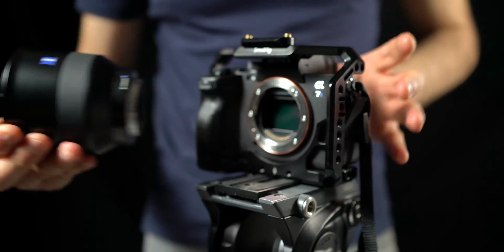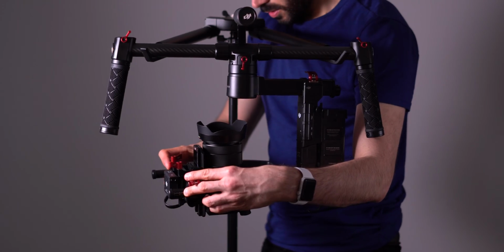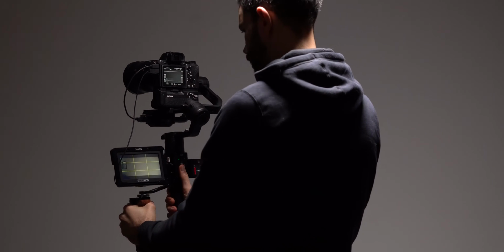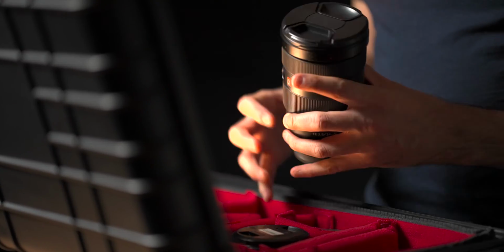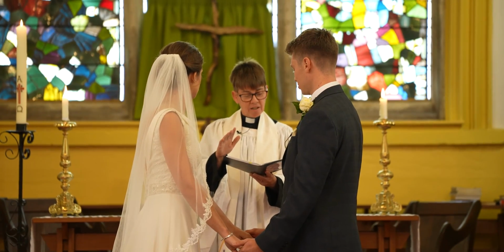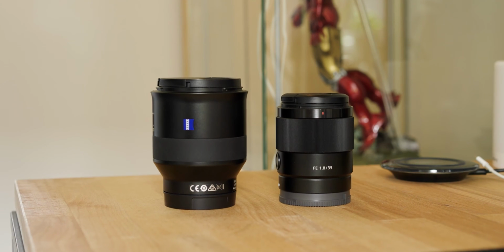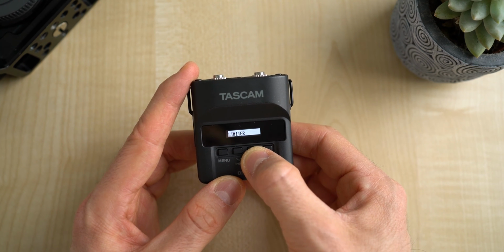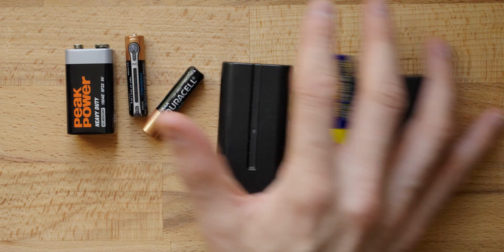Best Video kit for weddings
When shooting a wedding video, you may be overwhelmed by the amount of gear you actually need. So in this video I'm going to show you what equipment I use when I Film weddings.
Sony A6400
24 to 70 Lens
70 to 200 Lens
35mm 1.8
85mm 1.8
Tascam Dr10"
Table of Contents:
0:00​​​ - Intro
0:20​​​ - Skip to the gear damn it!
0:55 - Gimbals and Tripods
2:26​​ - Lenses
4:02​​ - Audio
5:11​​ - Don't forget